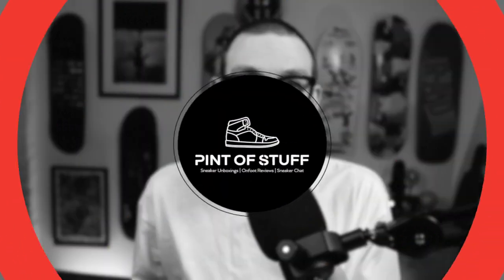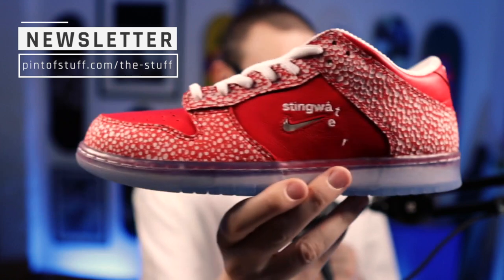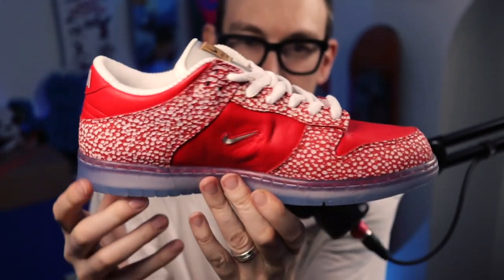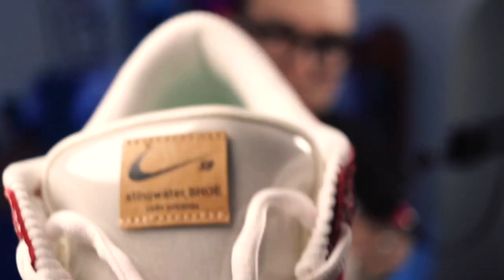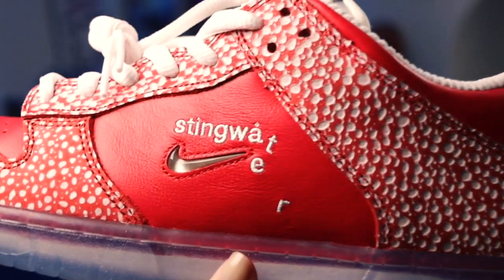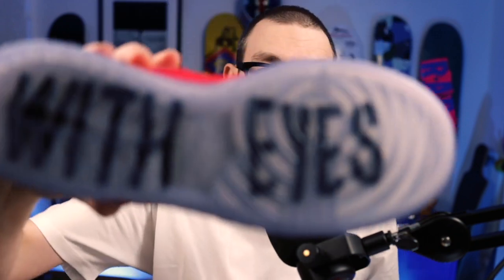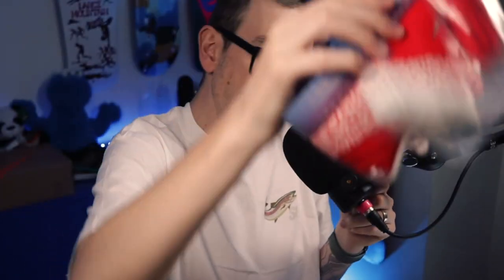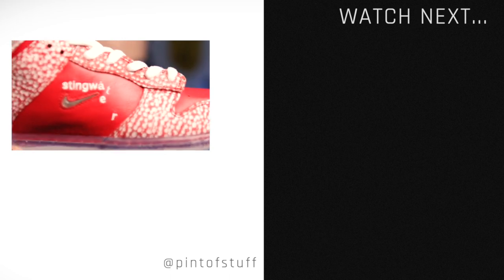CRAZY - Nike SB Dunk Low x Stingwater "Mushroom" Sneaker Unboxing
That Nike SB hype-train continues chugging along, this collaboration with skate brand Stingwater gives us another Nike SB Dunk with details for days.

Since the get-go, Stingwater has used cheeky graphics and unconventional taglines to stand out focusing mainly on apparel until this collaboration, giving the brand its first Dunk.  Daniel Kim has certainly left his unique mark on this Nike SB Dunk Low.

These Nike SB Dunks are a more 'OG' Dunk with the slightly higher toe-box and that fat tongue which is actually translucent.  There are so many details on these, from the University Red safari style overlay that resembles the top of a mushroom, the original Nike swoosh on the tongue tab, the jewelled swoosh, which is reversed and of course the Nike on the rear heel reversed too, these are a bit confusing on first look.

The blue-tinted icy soles and custom green insoles printed with “Please don’t step on me, I’m trying to GROE" just add some nice touches to an already detailed Dunk.  The inner around the heel area is made from corduroy which represents the underneath of a mushroom head and behind that fat tongue is quite possibly the biggest zipped stash pocket on a Dunk yet!  There's additional stitchwork behind each tongue that advises the wearer to "empty your mind" in search of a new perspective.

Did you pick these up?  I know not everyone was feeling the red-ness of these, did you change your mind?  Best storytelling on a Dunk this year so far?

Mr B

The Nike SB Dunk details:
Stingwater x Nike SB Dunk Low "Mushroom"
Color :  CHILE RED/WHITE-ICE
Code : DH7650-600